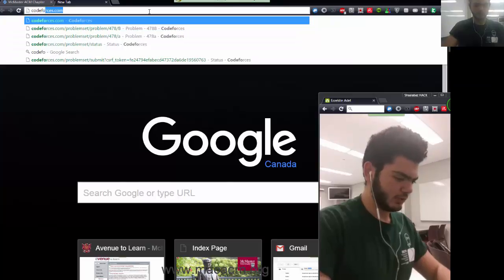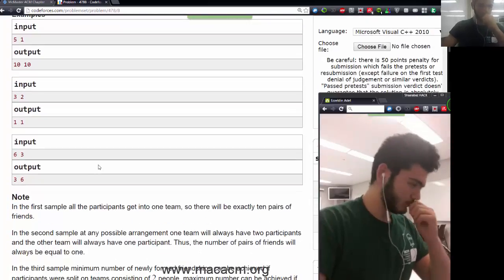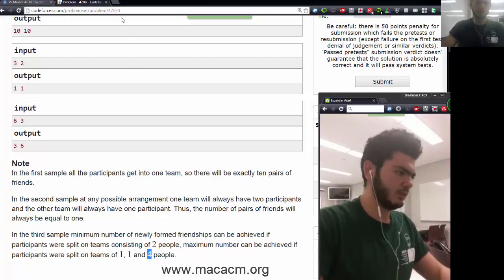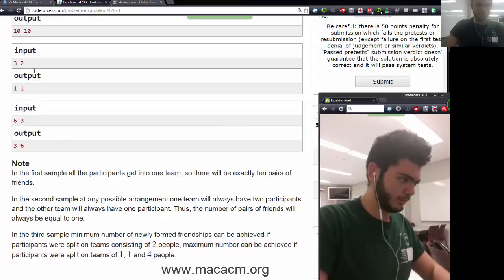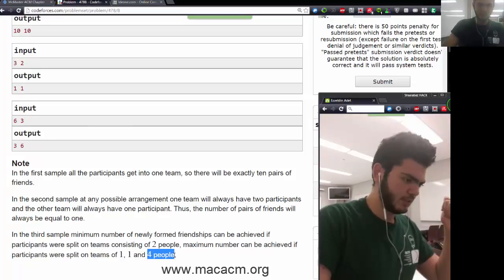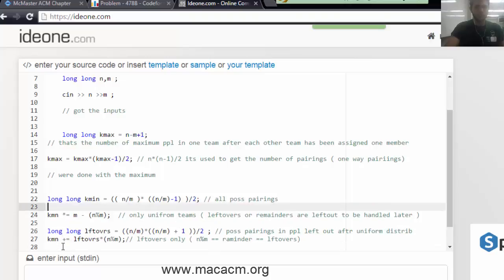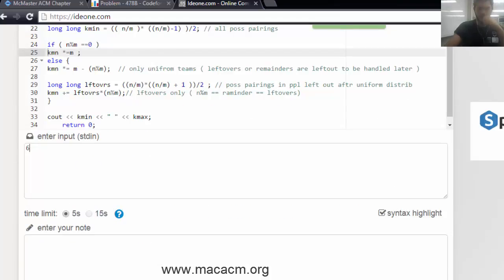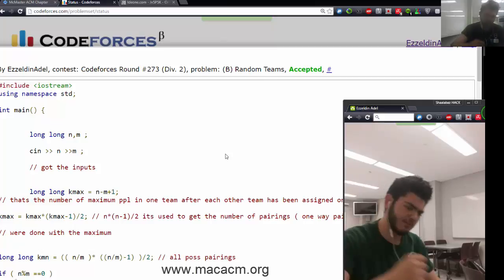Codeforces 478 B [SOLVED] - Video Explanation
Video made by: Ezzeldin Tahoun